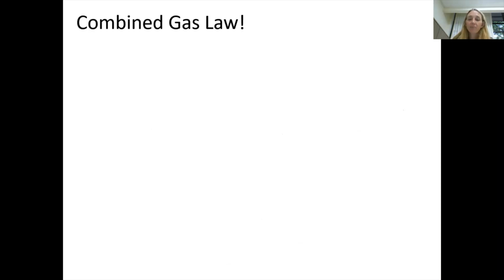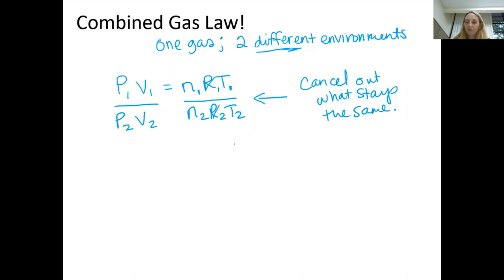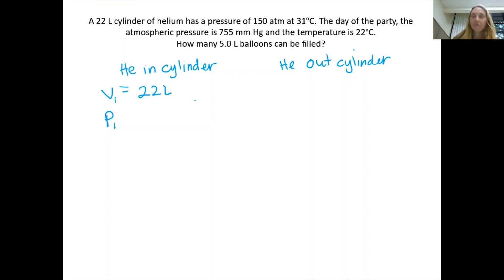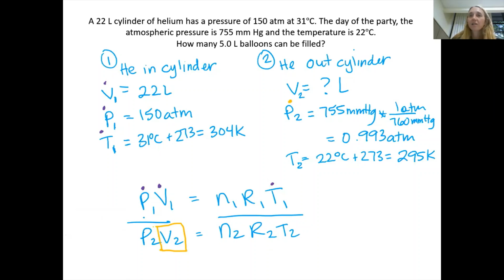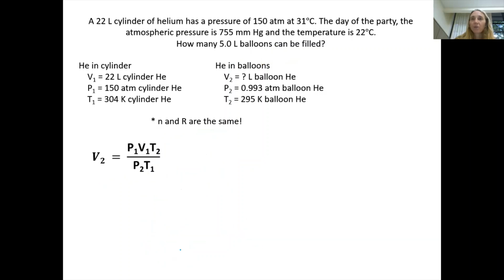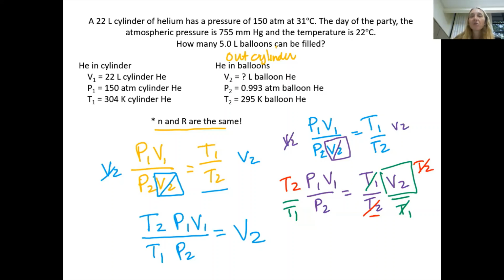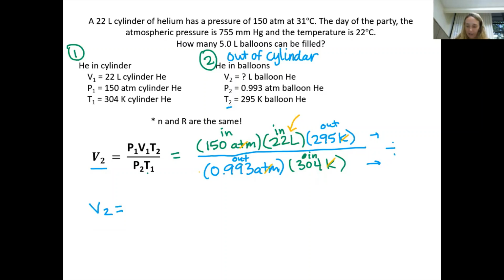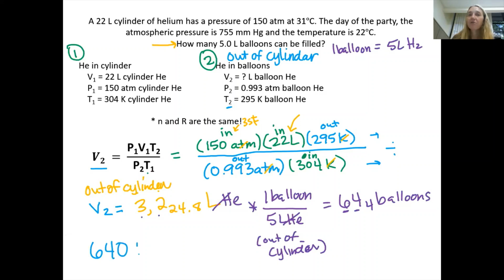IGC Ch. 7.6 Example for using Combined Gas Law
Shortcut to using the combined gas law with out memorization.